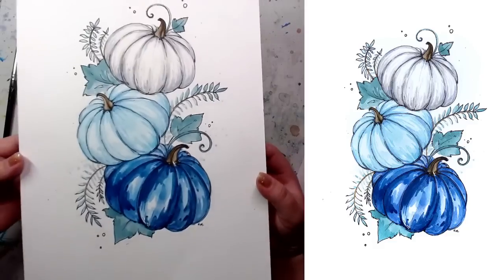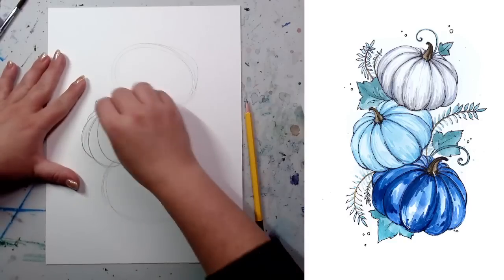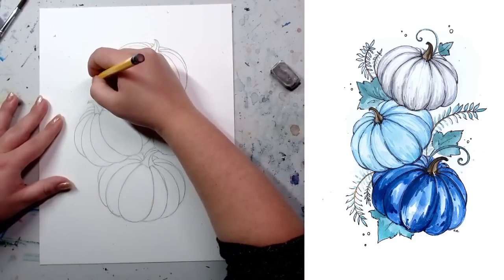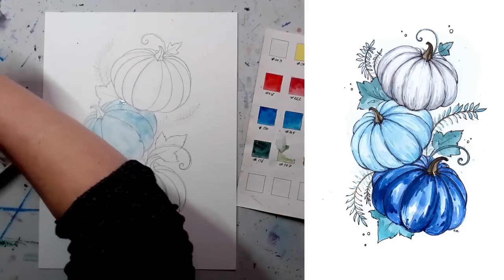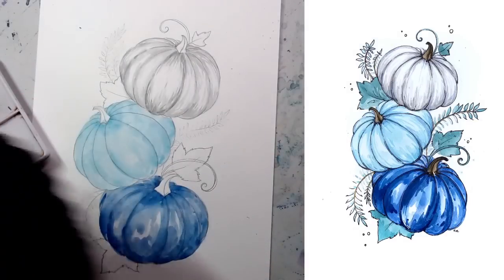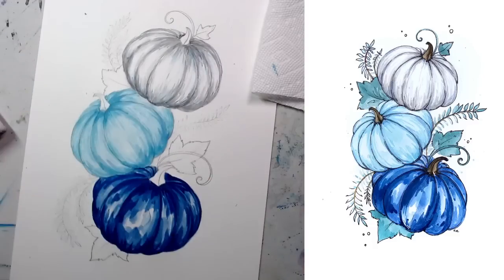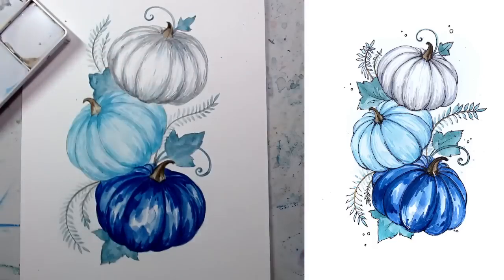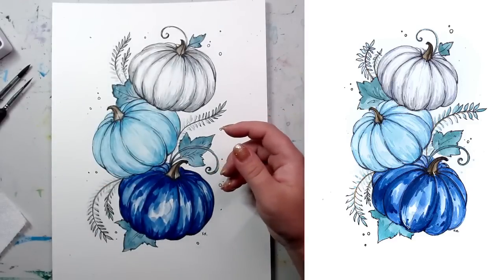Shades of Pumpkins - Watercolour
Paint along virtually on YouTube with Vera and receive step-by-step instructions in the comfort of your own home. This video tutorial will premiere on October 8th at 1:00 pm EST and will remain available afterward.

Event Details

You will need watercolour paper, cake palette watercolours or tube paints, masking tape, pencil and an eraser, 2-3 soft brushes eg, small detailed #0 (MUST have a good small brush with a pointy tip), round brush #4 and/or #6 with a pointy tip preferably, a water cup and a paper towel.

If you would like to support us you can tip Vera through PayPal using this